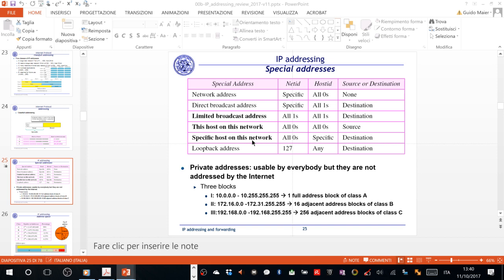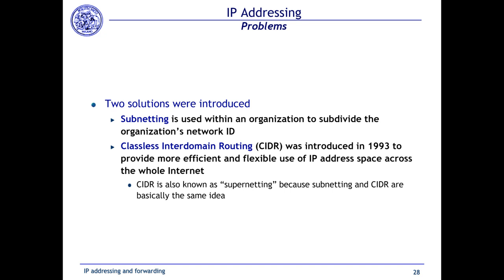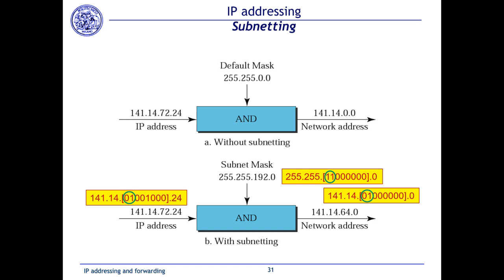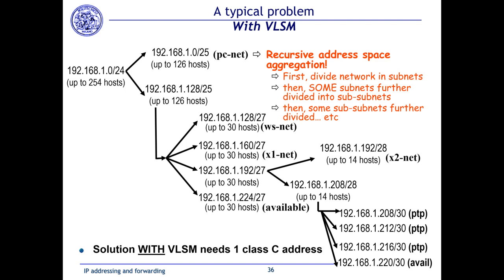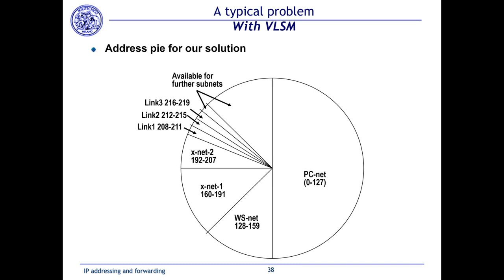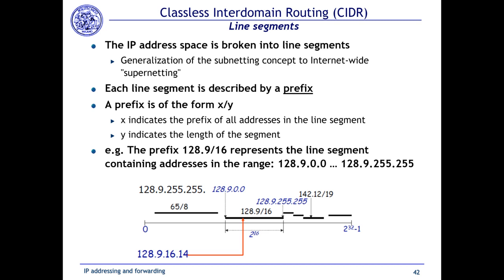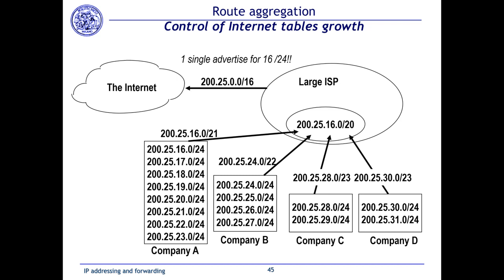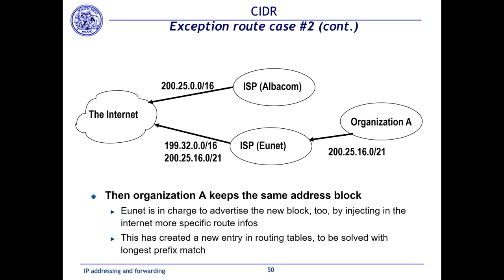8_Overview on IP addressing 2017 10 11